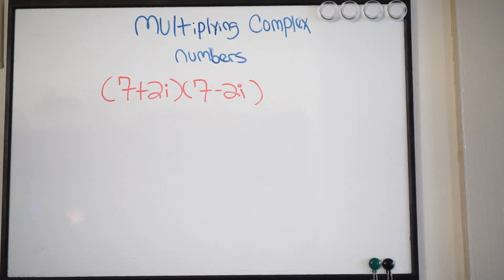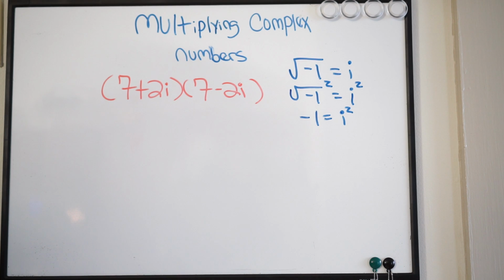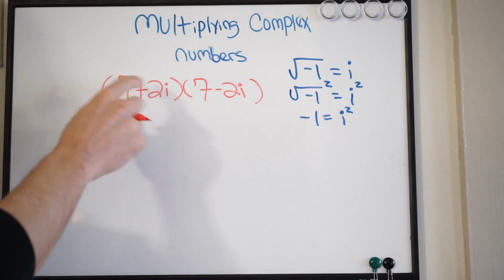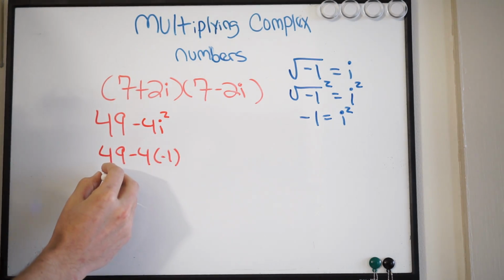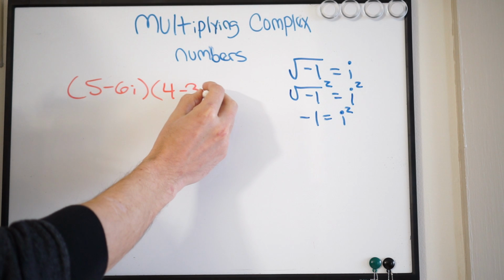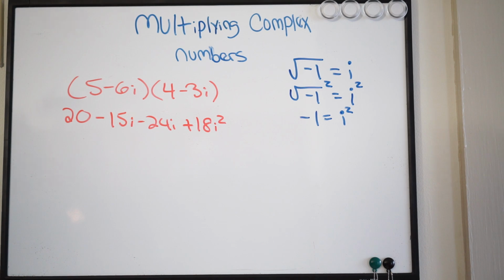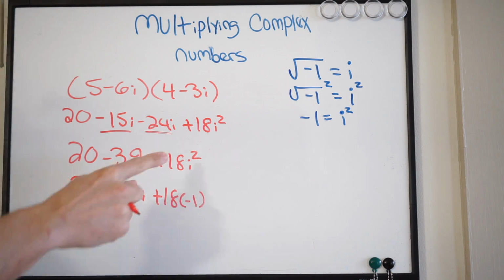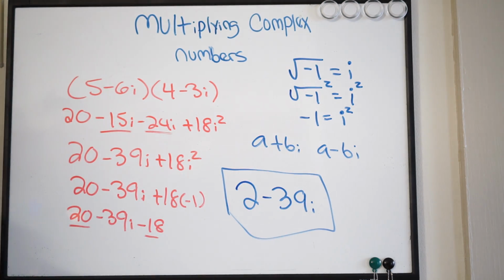Multiplying complex numbers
Here we show how to multiply complex numbers